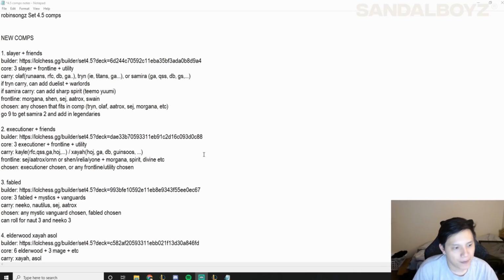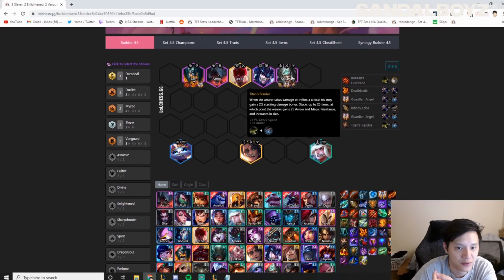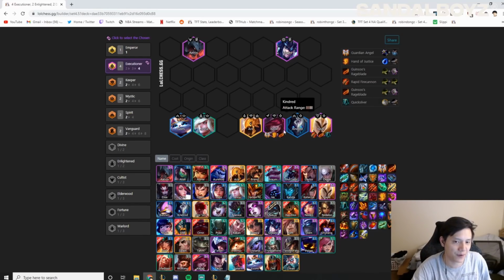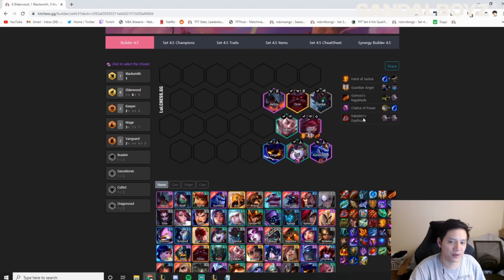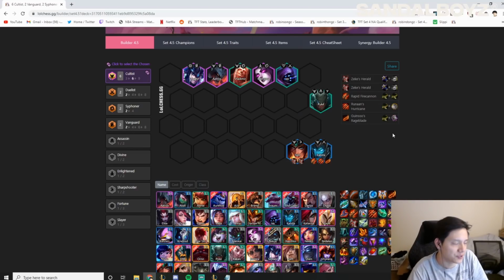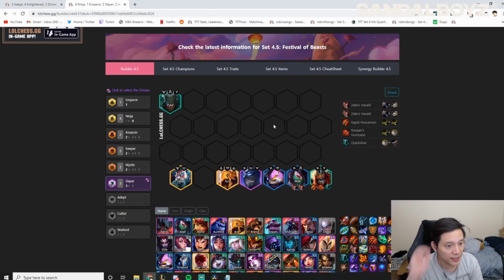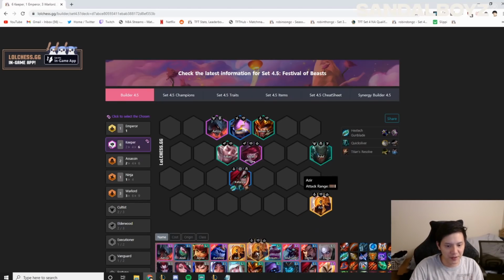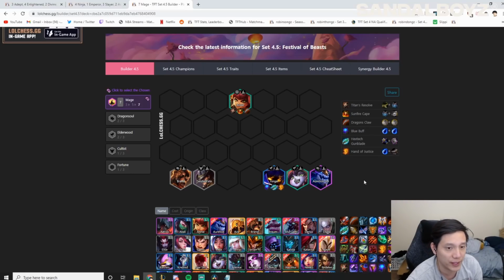TEAMFIGHT TACTICS SET 4.5 COMPS GUIDE | DETAILED LOOK AT ALL COMPS OF SET 4.5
Hi guys, here is my video for comps of Set 4.5. I've been grinding PBE ever since it came out and have a general understanding of most of the comps. Keep in mind it is still pre launch, so many things will change, but hopefully this guide can help you guys out when ranked launches. Happy climbing!

0:00​ INTRO
0:57 SLAYERS
3:07​ EXECUTIONERS
5:17​ FABLED
6:26​ ELDERWOOD XAYAH ASOL
7:58​ NASUS REROLL
9:11​ CULTIST
10:18 DIANA REROLL
11:27 TALON
12:03 ZED NINJA
12:27 AKALI NINJA
12:57 SPIRIT ZED
13:21 YASUO REROLL
13:57 6 WARLORD KAT
14:30 6 KEEPER KAT
15:08 6 FORTUNE KAT
16:40 MAGE REROLL
17:35 OUTRO

COMP TIER LIST:
SS-tier: Slayers
S-tier: Diana reroll
A-tier: Elderwood Xayah, Executioners, Talon, Ninjas, Katarina Carry, Mage Reroll, Yasuo Reroll
B-tier: Fabled, Nasus Reroll, Cultist

Shout out to Lev D and Ramblinnn for their inputs!